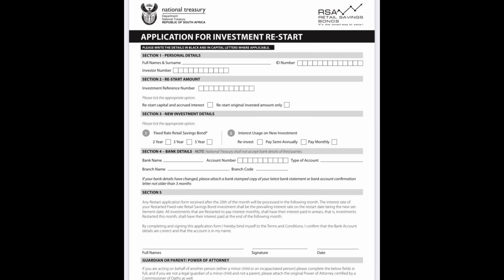How you can use retail bonds to maximise your cash portfolio.|Cash portfolio ya maemo|SA youtuber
In today’s video I speak about three powerful features of the RSA Retail bond. These features can help you to elevate your cash portfolio.

Links 👇🏼

1. Video about Top-up bonds

2. RSA retail bonds website